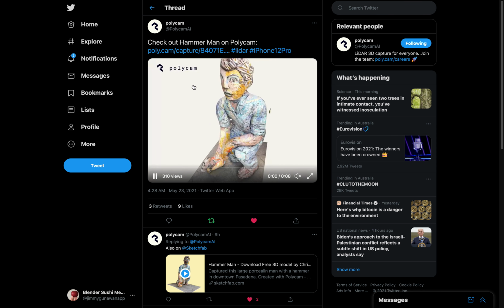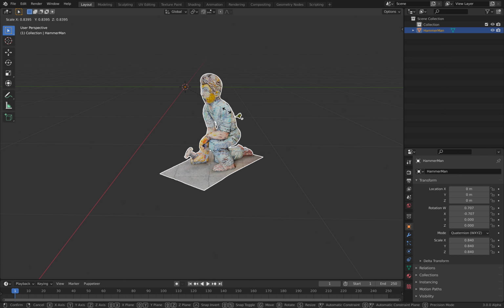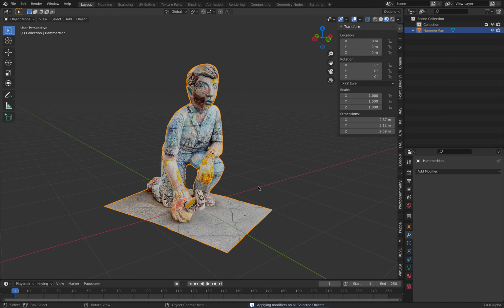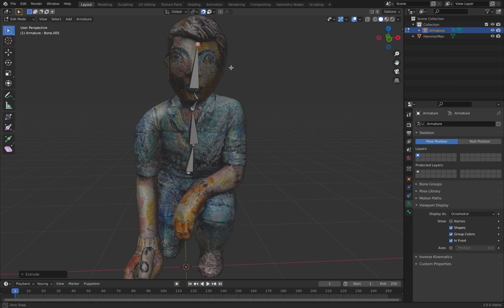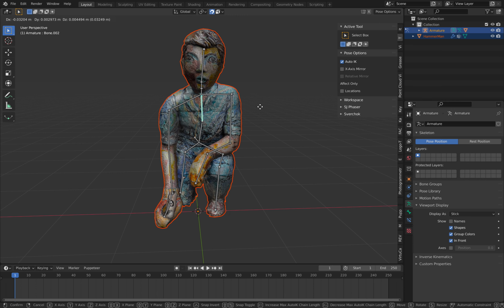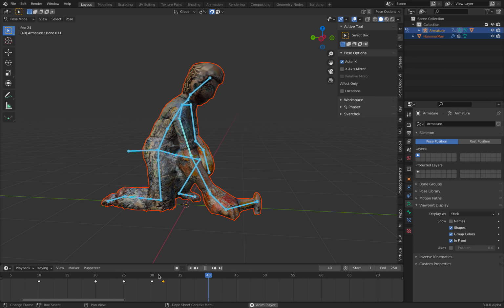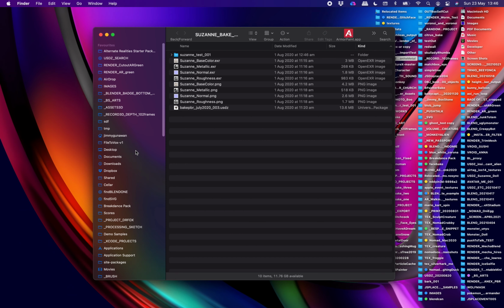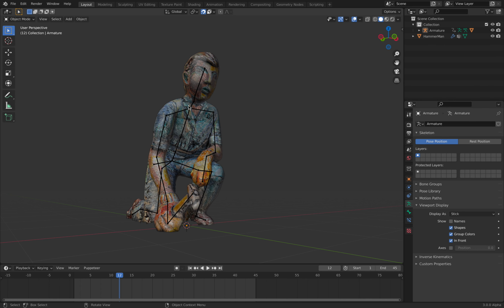BSLIVE Remixing and Animating Random 3D Scan On Sunday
I decided to remix and animate the sculpture using Blender and simple armature. You will see the whole process here in this video.

The final version can be rendered in Blender or exported as AR and send to you friend.